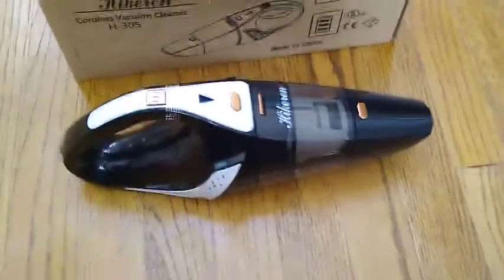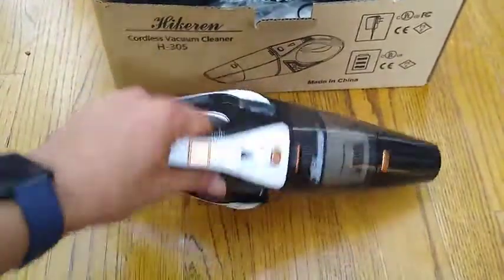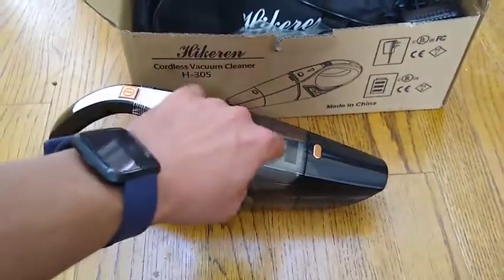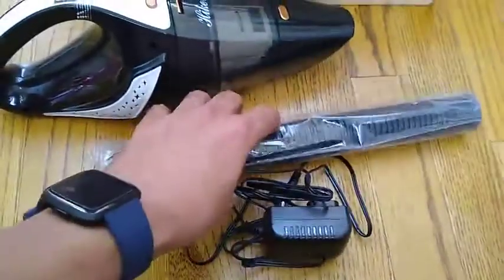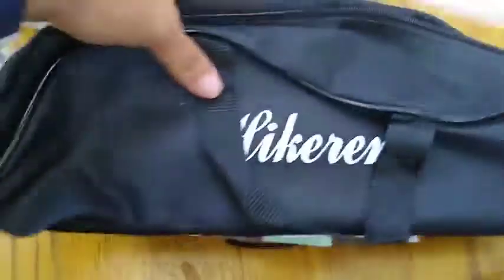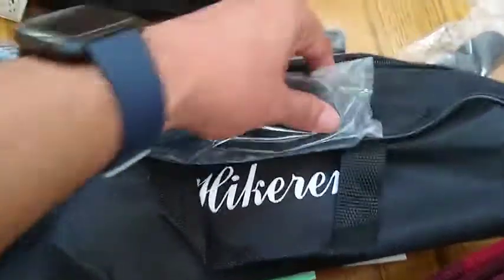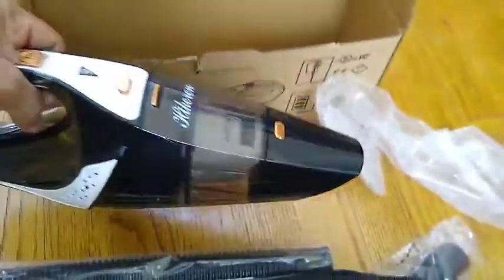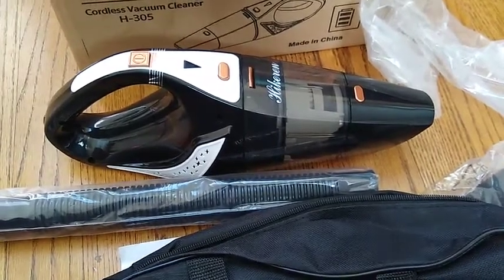Handheld Vacuum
🌈【Powerful Suction】Hikeren cordless handheld vacuum with updated stainless filter, which better to protection the battery and motor. High 100W performance motor provides a strong cyclonic suction, good for daily quick pick ups.
🎃【Support All-round Dry & Wet Cleaning】Vacuum cleaner includes 3 kinds of accessories. Depending on the application, you can easily clean all narrow areas, such as window frames, corners, between furniture and walls, and general automotive interiors. Suitable for cleaning cars, milk, liquids, pet hair, cat litter, dust, etc.
🍀【Cordless, Light Weight & Portable】Cord-free, hassle-free! The cordless vacuum dust cleaner is lightweight and portable to use. Free your movement and easy to clean stairs, kitchen, inside of your car, hard to reach corners, wall edges without bulky and tangled cords. Hikeren cordless handheld vacuum HAS PASSED CE, ROHS, MSDS and UL CERTIFICATION.
🌟【Fast charging, multiple protection】Long Lasting Battery - The battery vacuum cleaner takes 3~4 hours to fully charge,can work to 30 minutes (It can completely clean your entire room or car on a full charge). In addition, with the anti-backflow valve, there is no need to worry about dust falling off during the cleaning process.